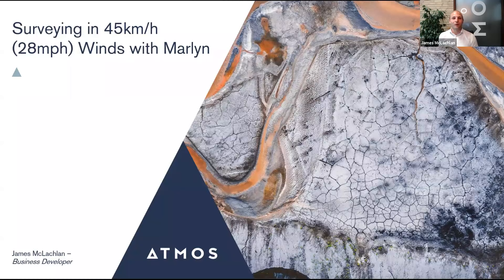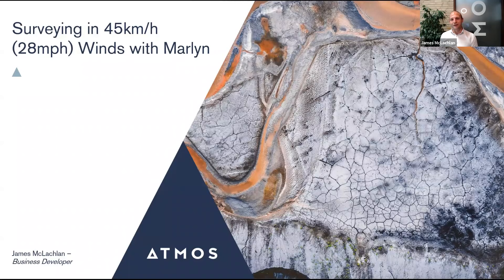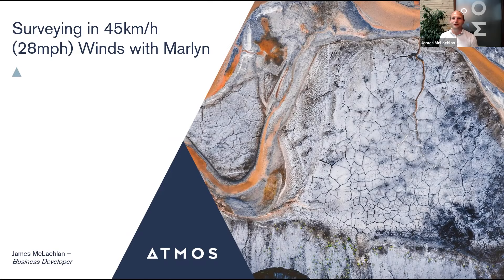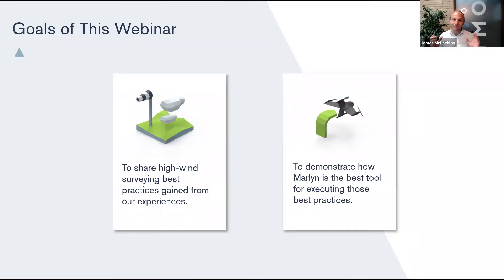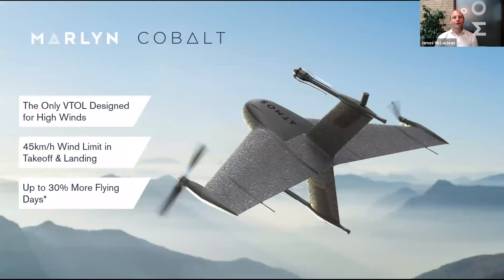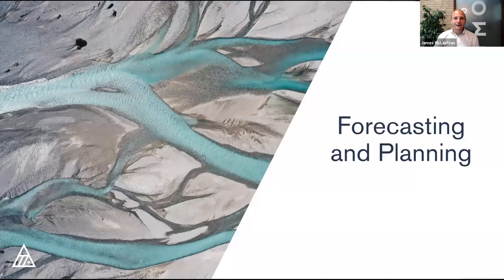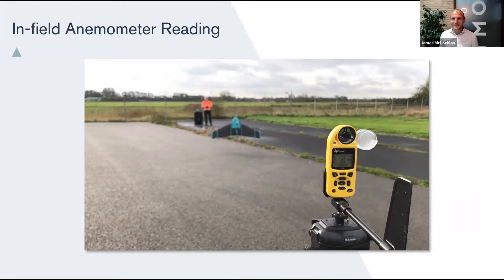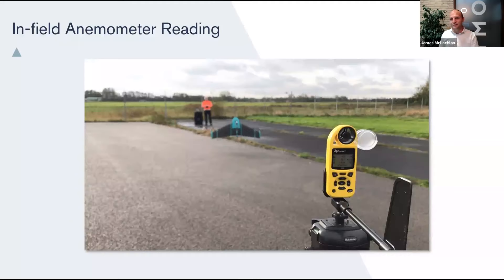[Atmos Wind Webinar] Surveying in 45 km/h (28 mph) Winds with Marlyn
As UAV Surveying becomes more popular, surveyors want to get ever-more use out of their drones in everyday situations. In certain locations, especially those in alpine or coastal environments, this means surveying in high-wind conditions. It is common practice for UAV manufacturers to claim high wind tolerances, but how does this play out in real-life?

0:00 - Webinar Introduction & Agenda
3:13 -  Marlyn's Wind Resistance
4:06 - Forecasting & Planning in HIgh Winds
10:47 - In the Field - Choosing a Safe Take-off Location
13:03 - In-field Anemometer Reading
14:09 - Achieving a Safe & Stable Survey
16:40 - How Marlyn Ensures High-Quality Imagery
18:44 - Landing in High Winds
20:47 - Use Case
25:09 - Use Case Results
27:23 - Marlyn in High Winds (video)
29:39 - Summary
32:08 - Q&A